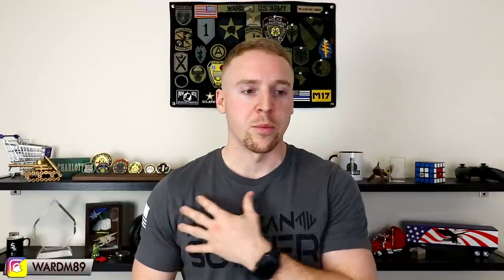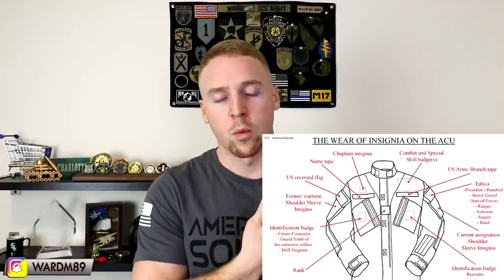The Army Uniform Explained | (ACU/OCP)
Even though it's simple when you know it, if you don't know what is what on the Army Combat Uniform then you may have no clue what is going on. This is second video in a 4 part series where I will explain what you need to know about the Army uniforms and what the "things" on them mean.

(Send me your unit patches for my wall)

MY GEAR
Main Wide Angle Lense
Livestream Microphone
COMPUTER PARTS
M.2 SSD
GAMIING
Gaming Chair
Gaming Headset
Capture Card

Common Questions
Rank - 2nt Lieutenant.
MOS - 25A - Signal Officer.
Enlisted Feb. 2015.
Commissioned May 2018
No I have not been deployed and yes I am Army Reserves.